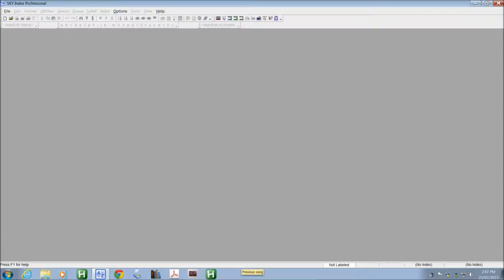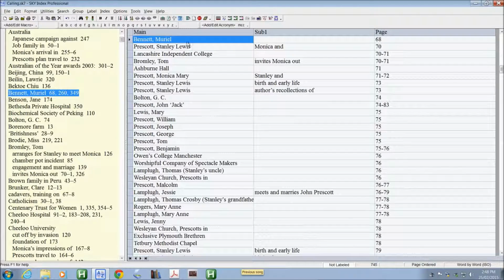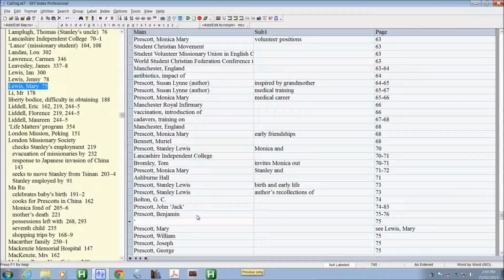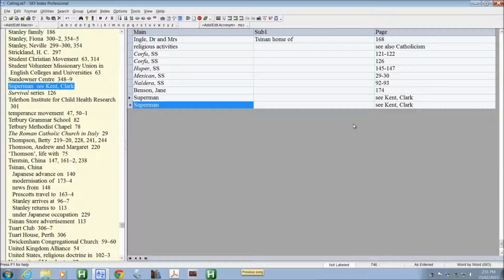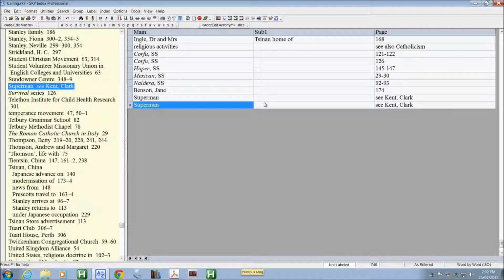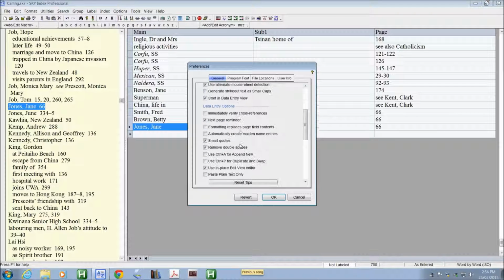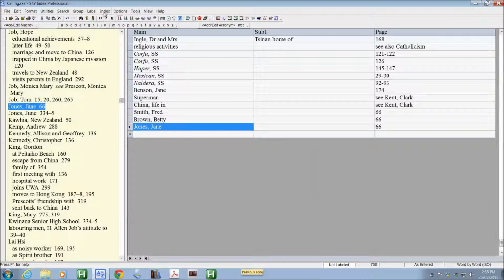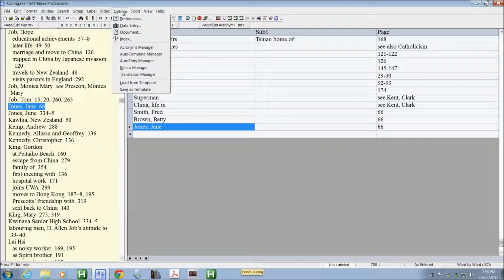The SKY Index Preferences Menu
A look at the basic options in the SKY Index Preferences Menu